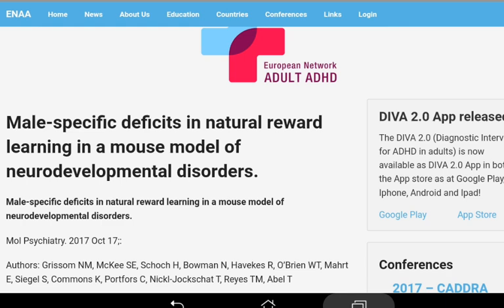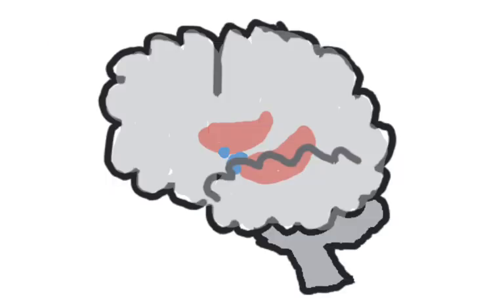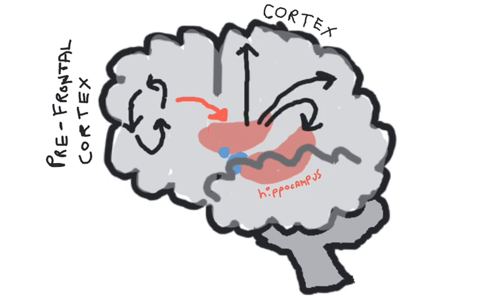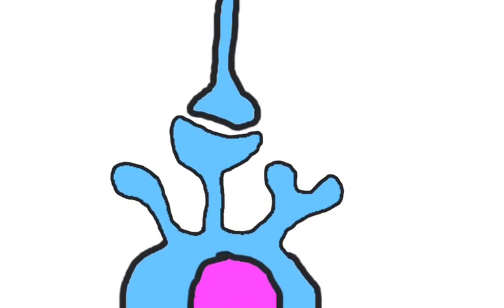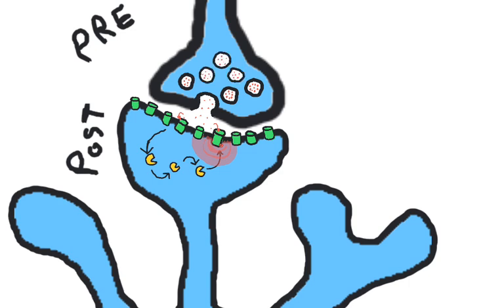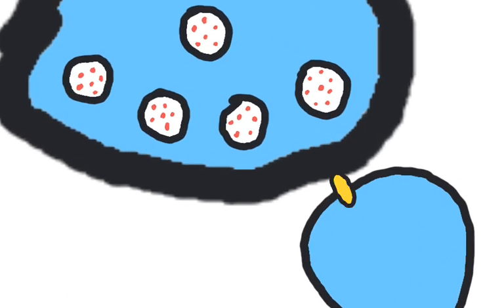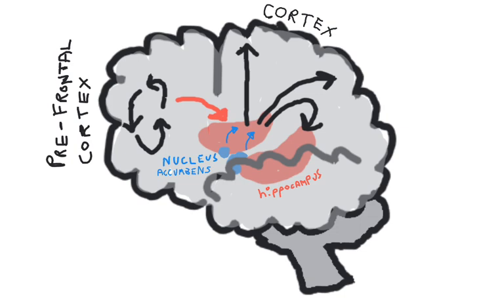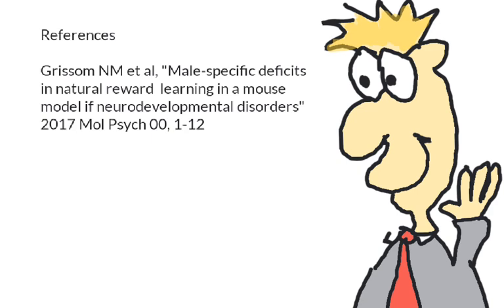07 ASD, learning & memory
Anatomy & Physiology Journal Club 07: Autism Spectrum Disorder, learning and memory